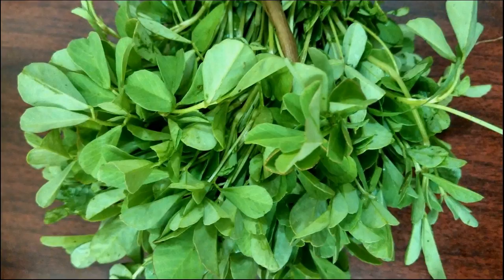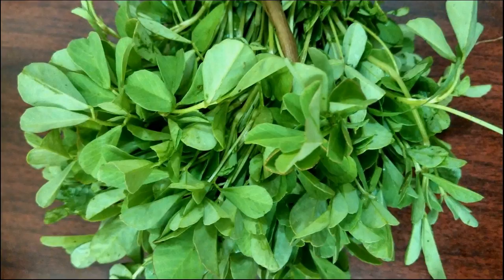Homemade Amla And Fenugreek Pack Mask Prevents Premature White And Grey Hair